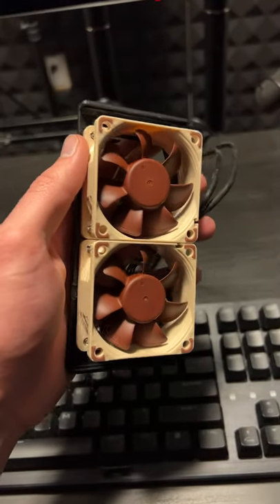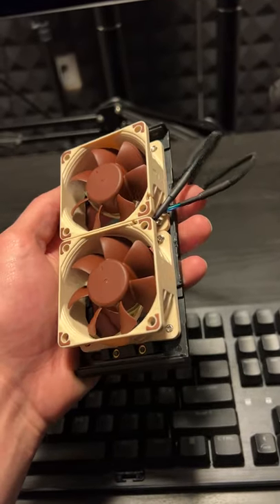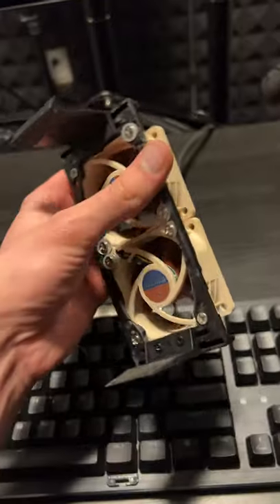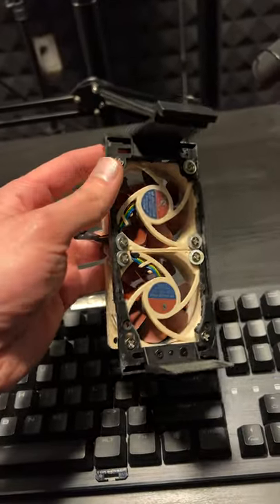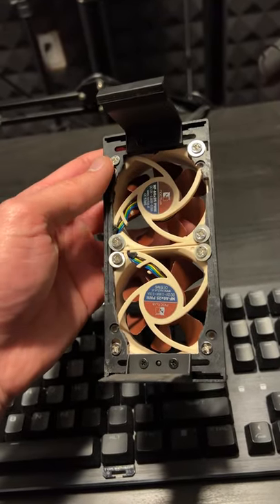99% of PC Gamers Get This Wrong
99% of PC Gamers Get This Wrong